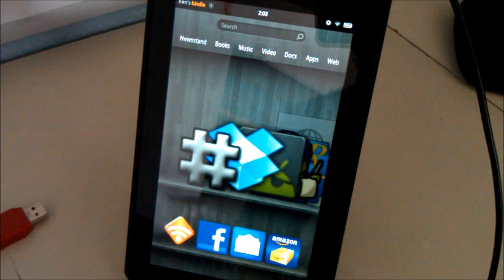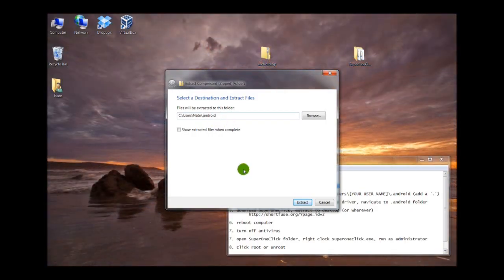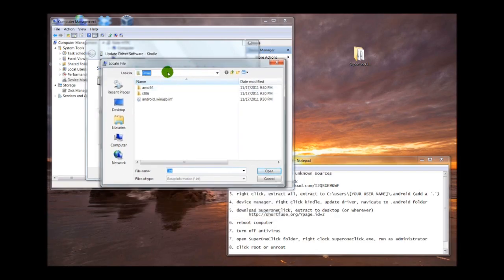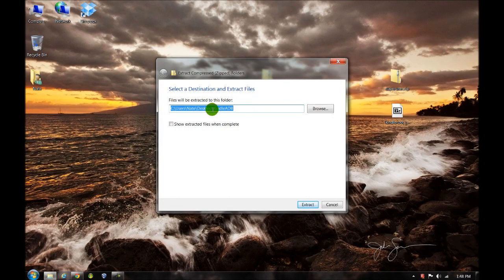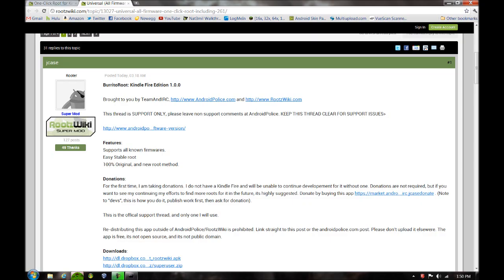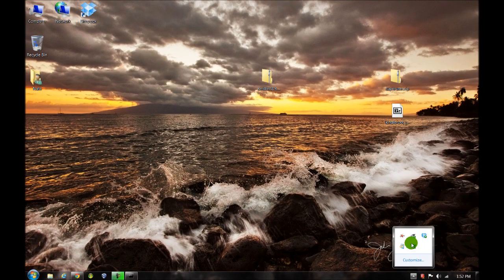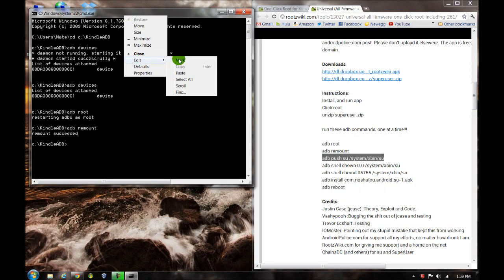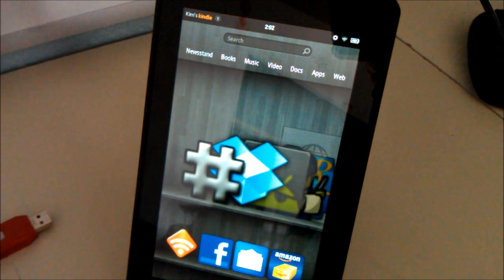How to Root - Kindle Fire (6.2.1 & 6.2.2 Read Video Desc)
VVV Show More VVV

NOTICE: Anyone on 6.2.2 trying to root, you must use BurritoRoot2 instead of the original, amazon patched it. Use the instructions below:
1. Follow the video setting up the driver, extracting the kindleADB folder to the c drive, and placing the su files into the kindleADB.
2. Download the below BurritoRoot2.bin file and place it in the kindleADB folder (just like the su files).
3. Open command prompt and navigate to the kindleADB folder as I show in the video (cd c:\kindleADB).  Then copy and paste each command one at a time from the guide linked below.

This proccess can be dangerous if you do not know what you are doing.  I am not responsible for anything happening to your device after watching this video.

If you are on Windows XP you extract the .android folder to.
C:\Documents and Settings\YOURUSERNAME\.android

I need help installing the drivers or nothing shows up when I type adb devices, how do I fix?
Go to the link below and download and extract the kindle fire utility, then run the install_driver.bat.  It will install the drivers for you.

Cant find my kindle or adb steps not working.
update to the newest firmware v6.2.1 and try again.

Where do I download the burritoroot apk? The link doesnt look the same as in the video?
jcase has changed the name and location of this file.  Just click the github link in the guide.  Then click the "kindleroot.apk" link under download packages header.  DO NOT CLICK DOWNLOAD AS ZIP or DOWNLOAD AS TAR.GZ

I'm outside the us and ant get a file explorer.
Go to your Quickoffice app ehich is pre-installed on your kindle, (just press "register later") choose the "browse" icon and then choose "Internal Storage". There is your file at the bottom (thanks klinck2)

How do i unroot?
(Thanks Knopv01!) Now it works. Unrooting does not work with the BurritoRoot for me, but I intalled Voodoo OTA from the Android Market and after rebooting, it works like a charm. Can unroot and stream Amazon movies.

SuperUser.zip
from the guide below